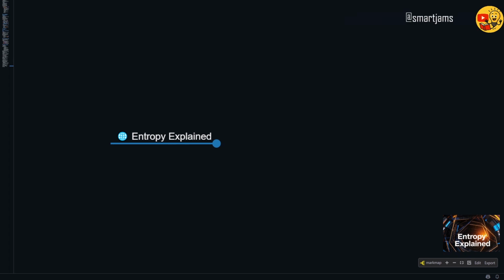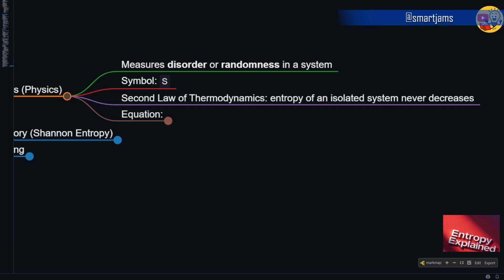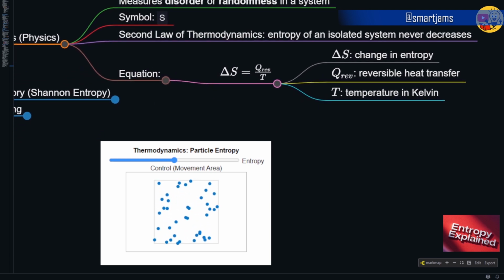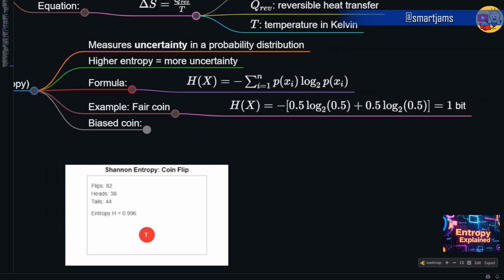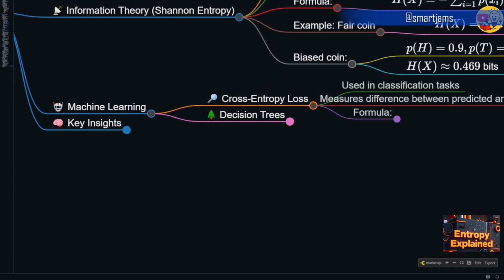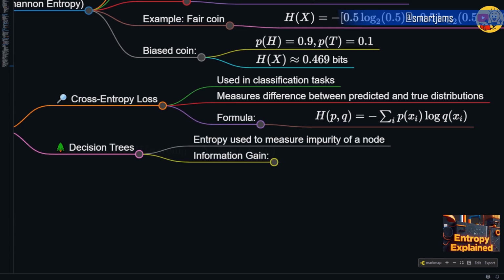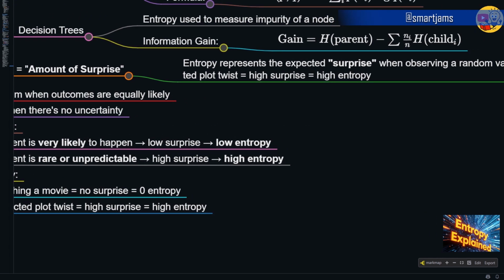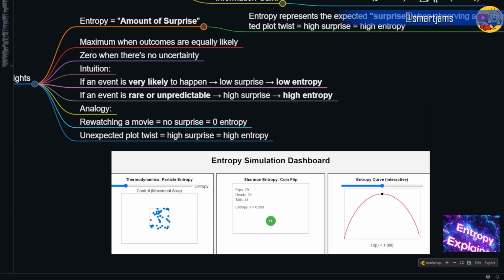Entropy Key Insights – From Physics to Machine Learning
Entropy Explained  – For Science and Data Lovers.
“How One Idea Connects Thermodynamics, Information, and AI”
Dive into the fascinating world of entropy — the bridge between order and chaos. In this visual guide, we’ll explore how entropy explains heat flow, data uncertainty, and even learning algorithms in AI. Complete with mindmaps, simulations, and voice narration, this is your one-stop guide to truly understand entropy, once and for all.

🧠 Got questions about entropy or machine learning? Drop them in the comments!